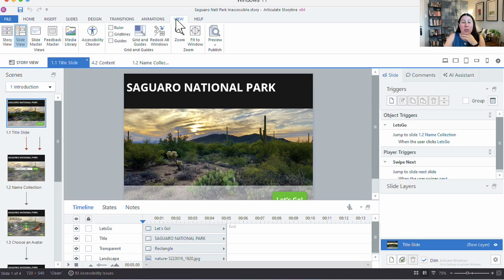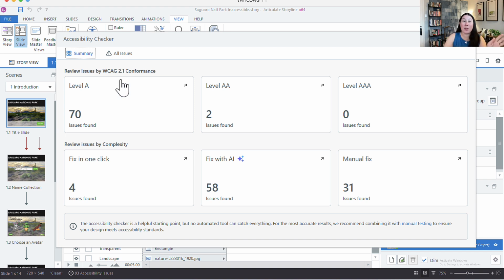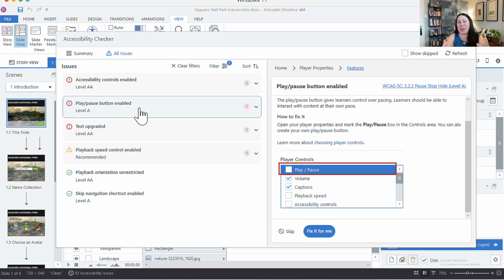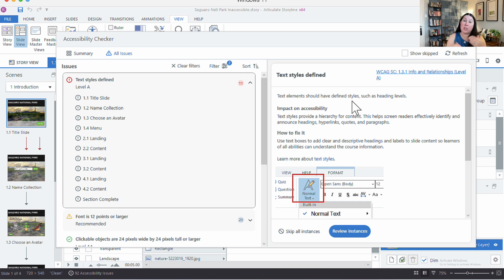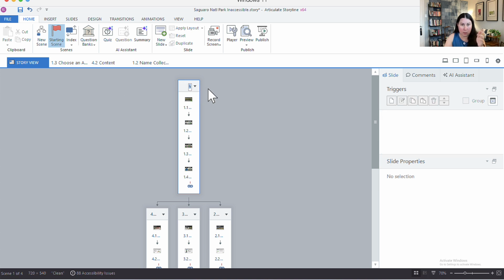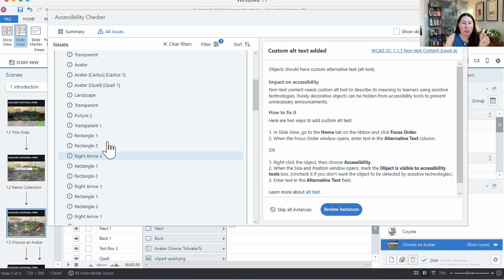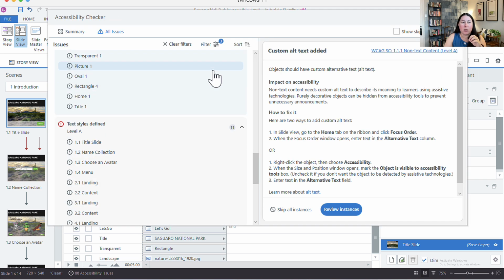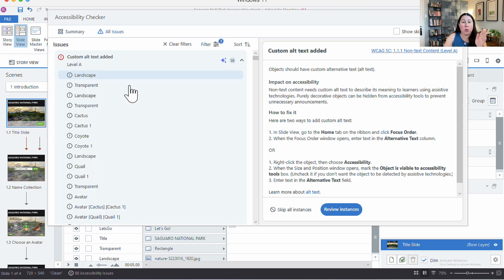Accessibility Checker in Articulate Storyline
In this video, you'll discover how to use Articulate Storyline's accessibility checker to identify and fix most accessibility issues in your e-learning projects. We'll talk about what it CAN do and what it CAN'T do.

You'll learn about WCAG 2.1 compliance levels and understand why Level AA is the federal standard you should aim for under Section 508 requirements. The tutorial will walk you through both one-click fixes for project-level issues and manual fixes for specific problems like text sizing, alt text, and color contrast. By the end, you'll understand the checker's limitations and why human judgment remains essential for creating truly accessible content that works for all learners.